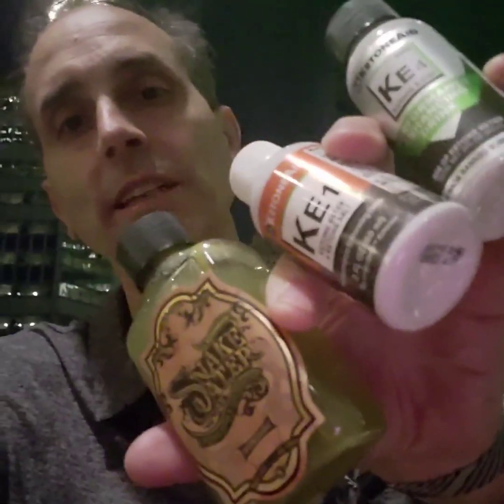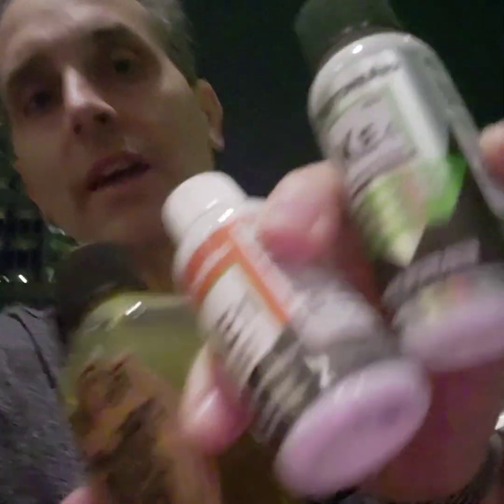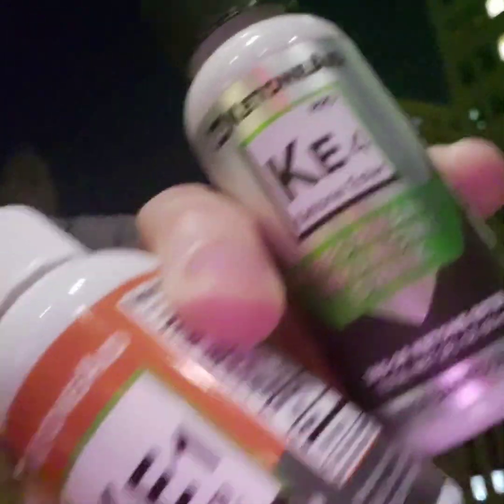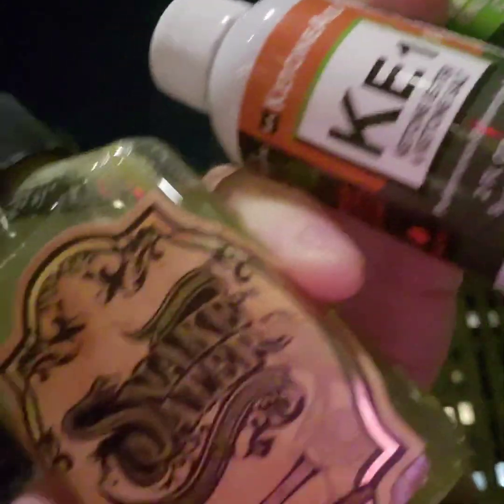Compare KetoneAid's KE4, KE1 & SnakeWater. When to use each.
KE4 = 30 grams of Ketone Ester. 50% water.
KE1= 5.5 grams of a mix of ketones per bottle/serving. 5x more water.
Snakewater= 2 servings in 1 bottle. Same 5.5 grams of a mix of ketones per serving. Plus carbs and Theacrine (like caffeine) and 10 other nootropics.